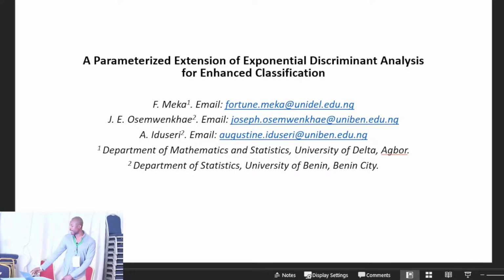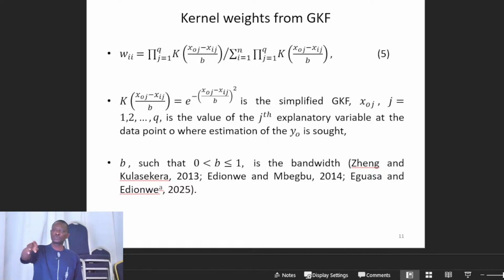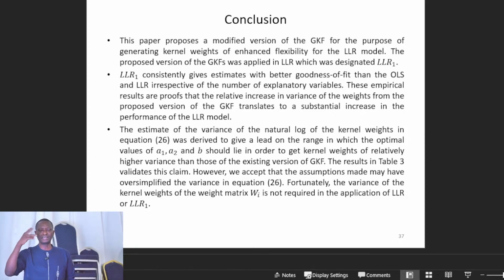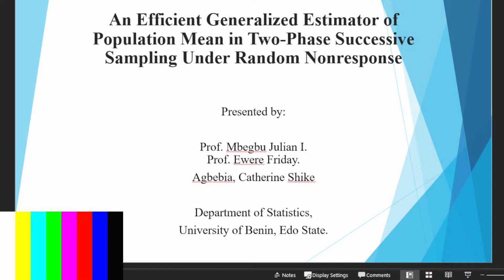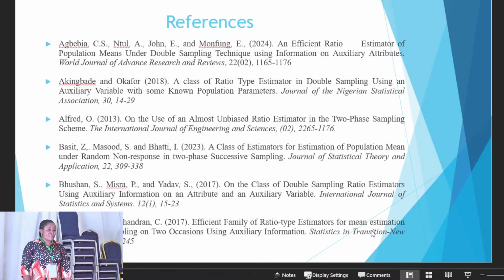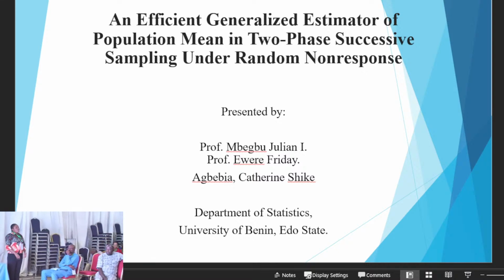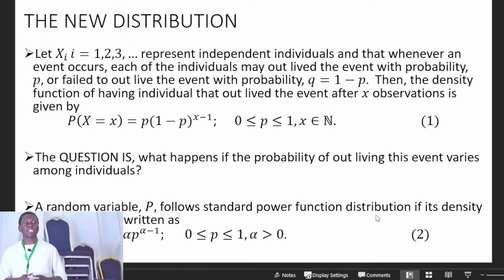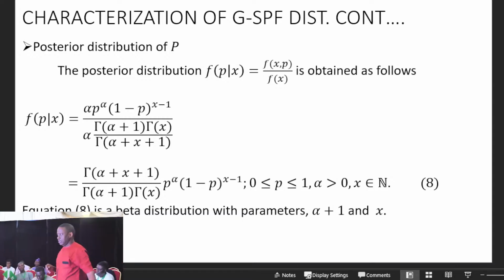ROOM D - CISON 2025 ASABA | 2ND INTERNATIONAL CONFERENCE | DAY 1 LIVE STREAM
Presentations at Applied Room D

Statistical Theories Session Chair: Prof. J. E.Osemwenkha